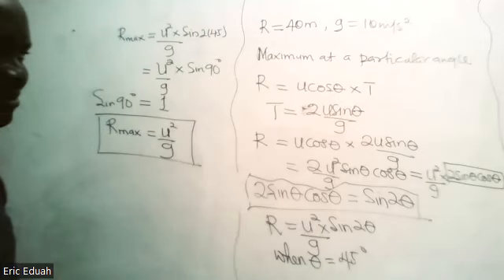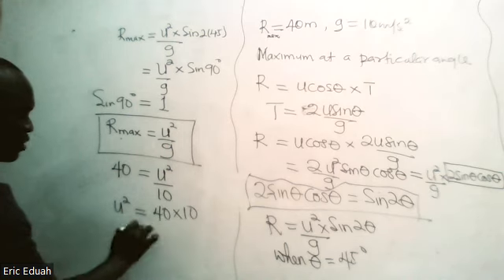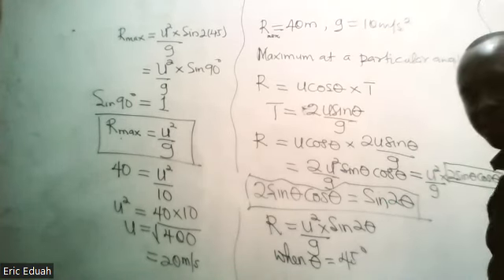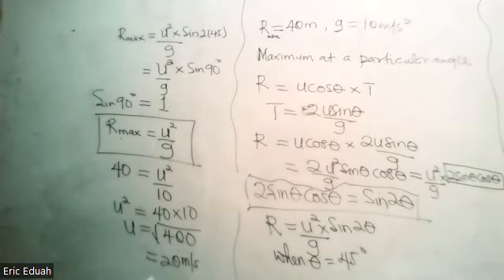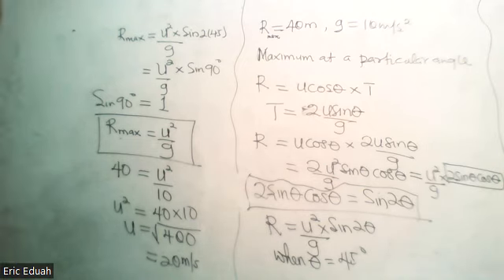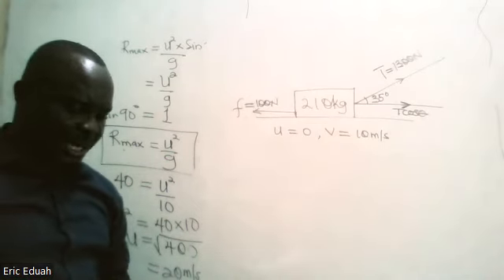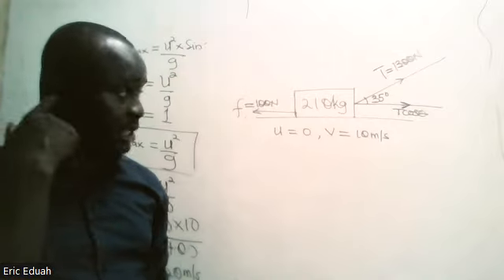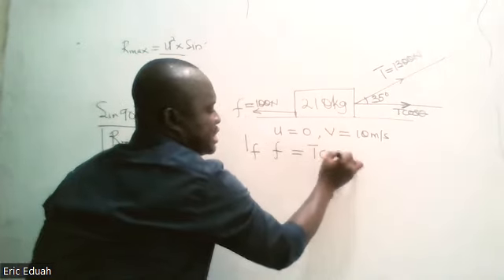Solution to the F.2(May) end of semester physics questions.